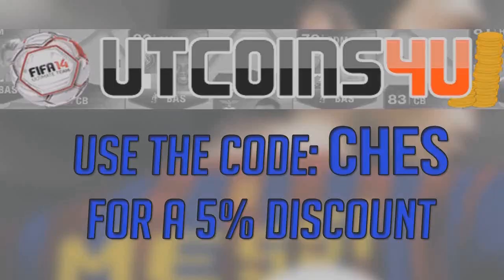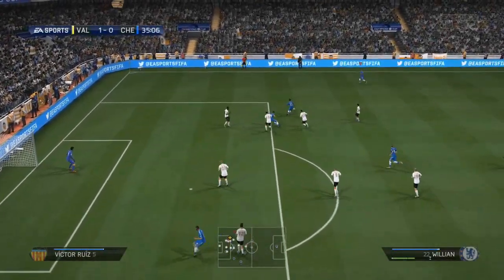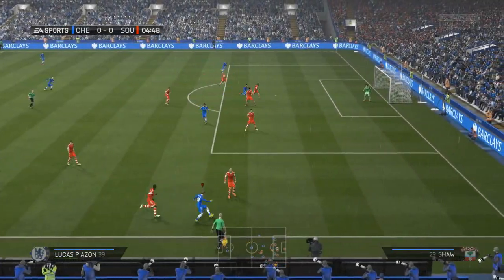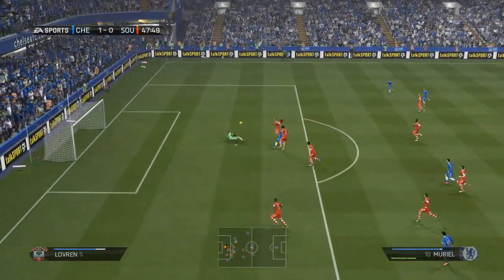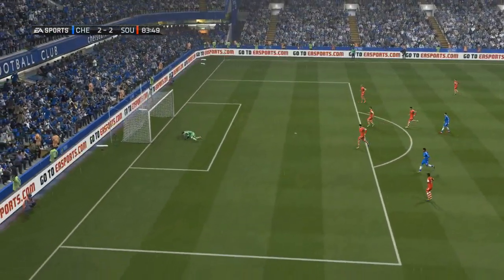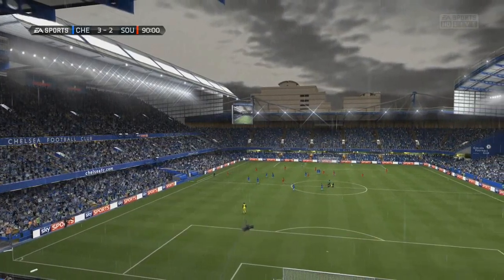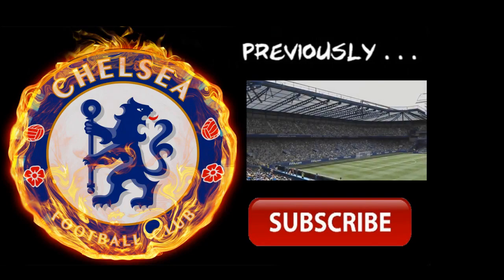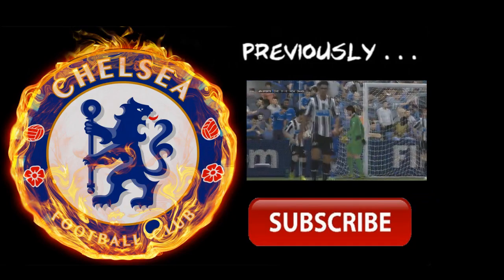Xbox One FIFA 14 | Chelsea Career Mode Ep38 - PHENOMENAL DIVING HEADER!!